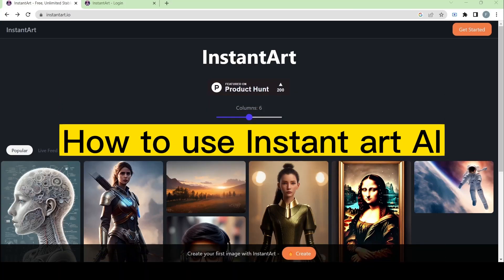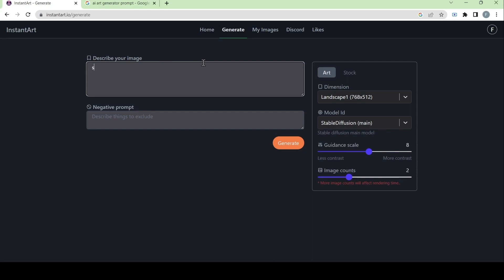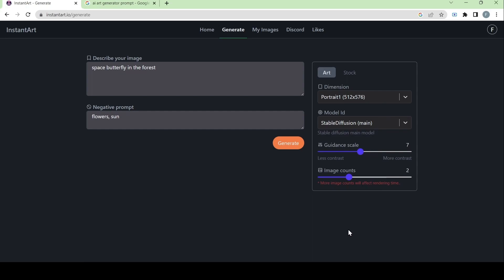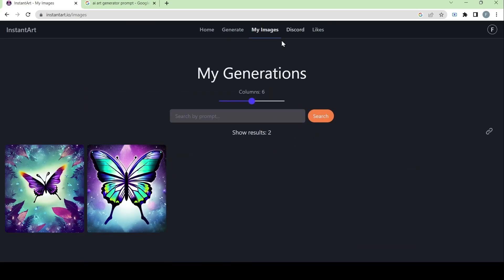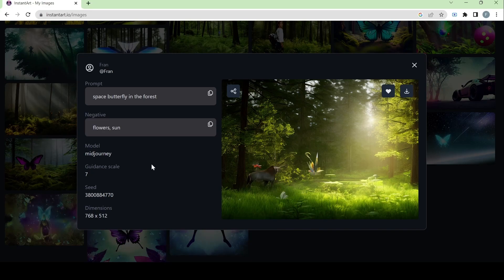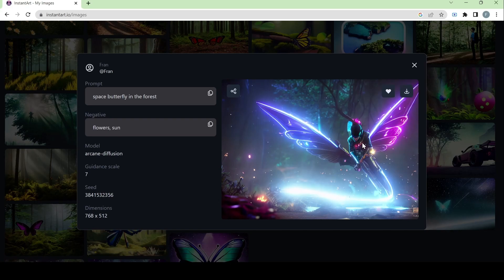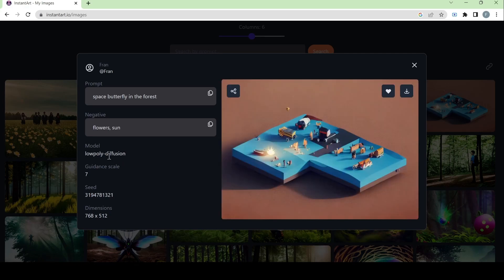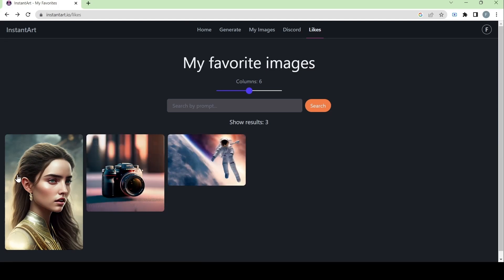How to use Instant art AI (Instantart.io tutorial)